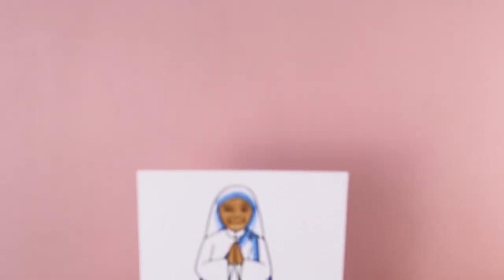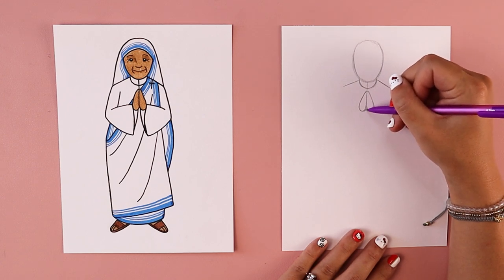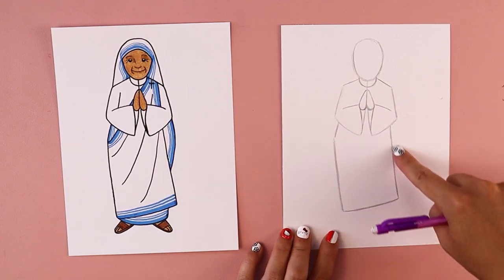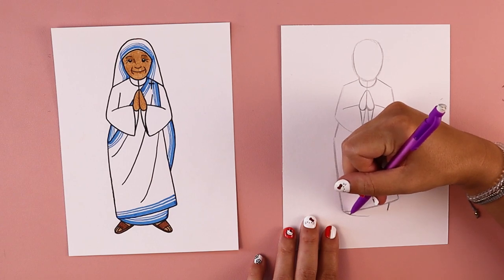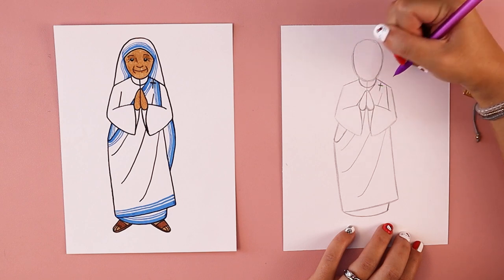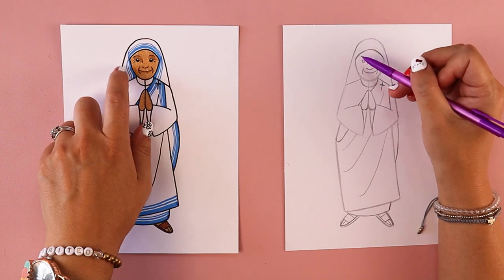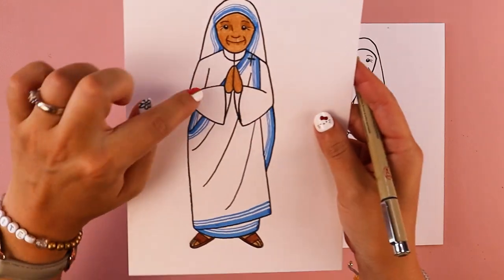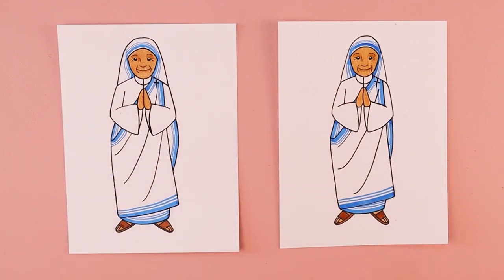How to Draw Saint Teresa of Calcutta (aka Mother Teresa) Step-by-Step Catholic Art Tutorial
In today’s tutorial, I walk you through how to draw Saint Teresa of Calutta (aka Mother Teresa) step-by-step. We use simple lines and shapes and you can color her with your favorite art supplies.

Supplies needed:

Zeyar Twin Tip Permanent Markers
Paper
Pencil

My Cat Pencil Pouch

Filming Gear

(Note: Some of the links provided are affiliate links, which means that if you click on one of the product links, I’ll receive a small commission at no cost to you. This allows me to continue creating free content for Catholic artists of all ages! I only recommend products that I use and love. Amy Heyse Art is a participant in the Amazon Services LLC Associates)

0:00 Intro
0:16 Head
1:08 Hands and Arms
4:31 Clothing
9:29 Feet
11:31 Habit
13:02 Face
15:13 Oops! and Blue Stripes
17:05 Coloring